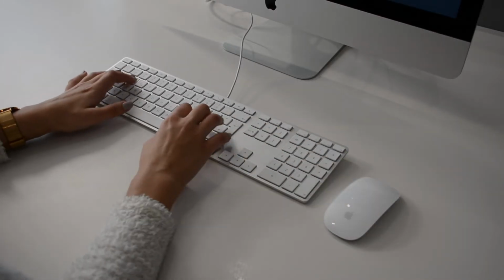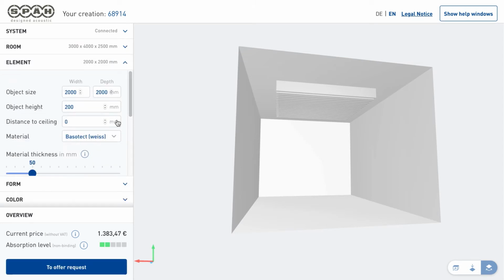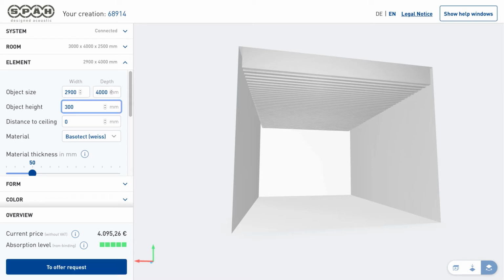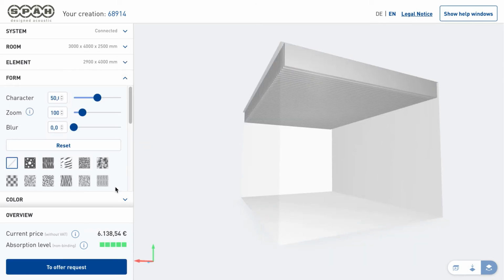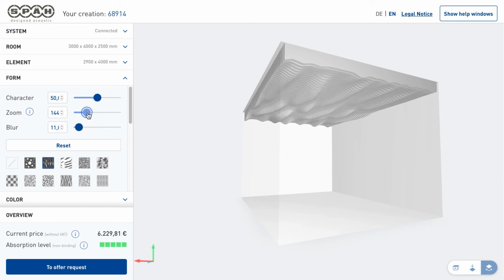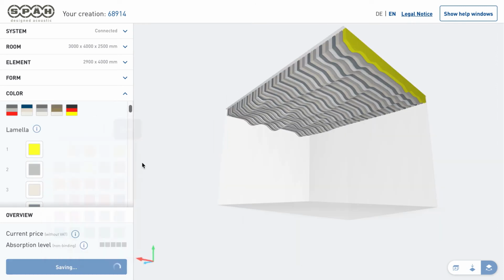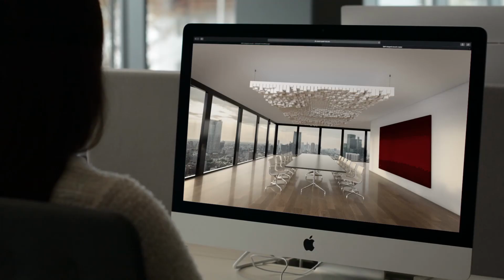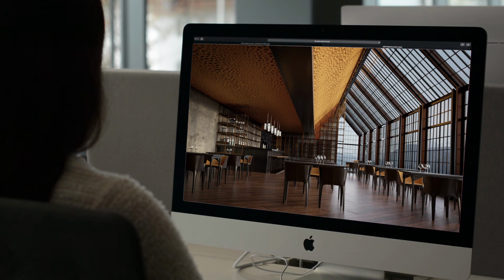SPÄH designed acoustic creator tutorial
hier lernst du den SPÄH da creator kennen. Viel Spaß bei deinen Kreationen.